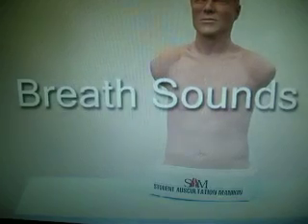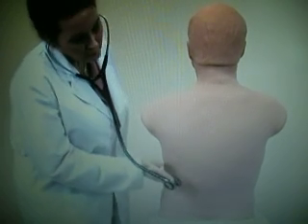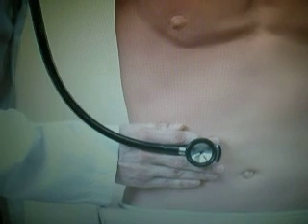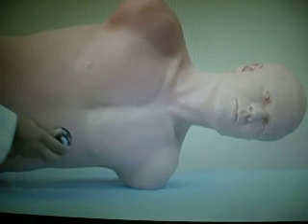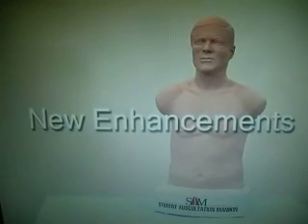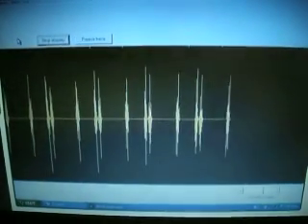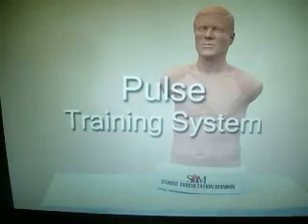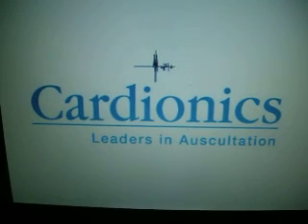聴診シムレータの各種方法をご提案します